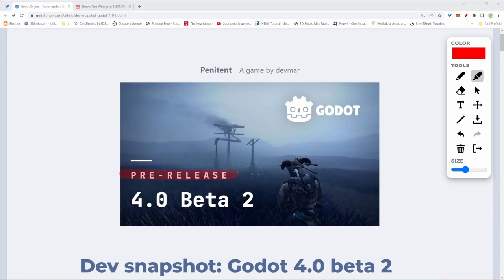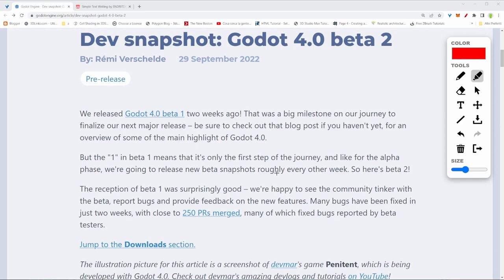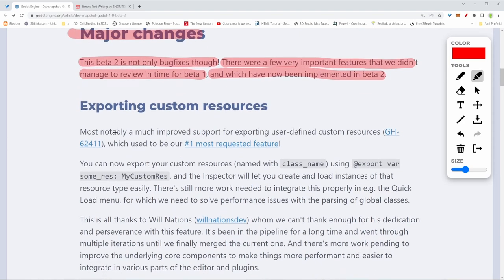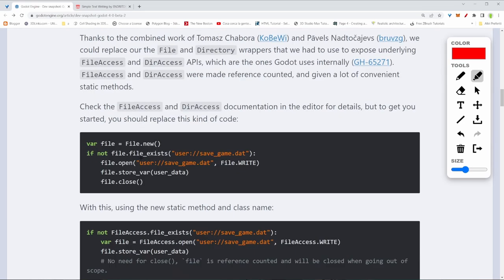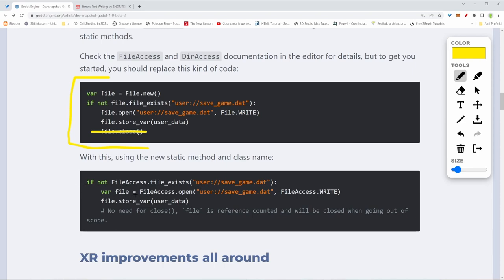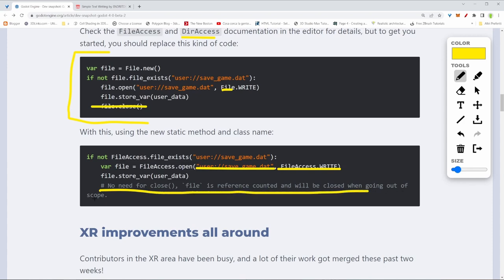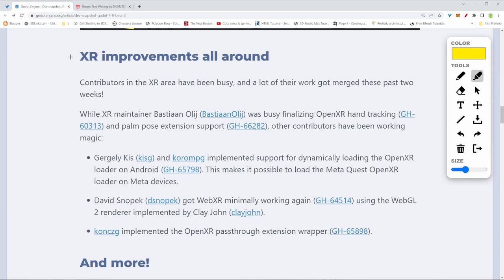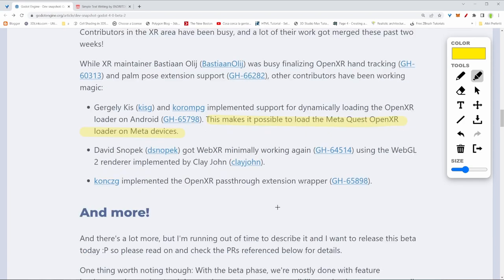Godot 4 beta 2 released - openXR and VR support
Godot 4 beta 2 just released, there are some major changes that improve the engine. One of those is openXR improvement

                         -  Dj Quads